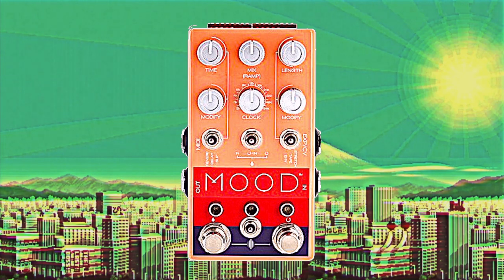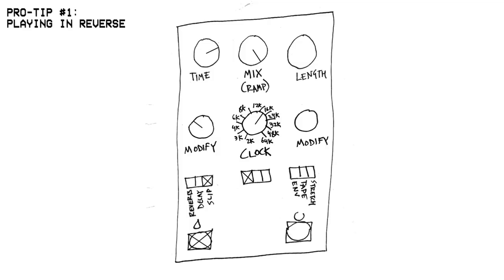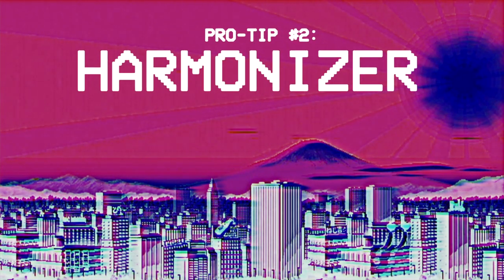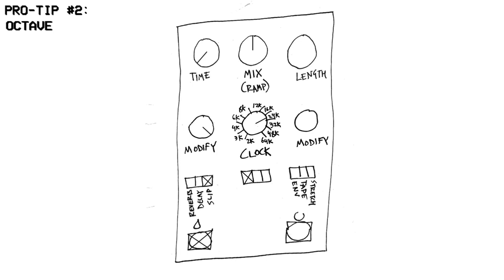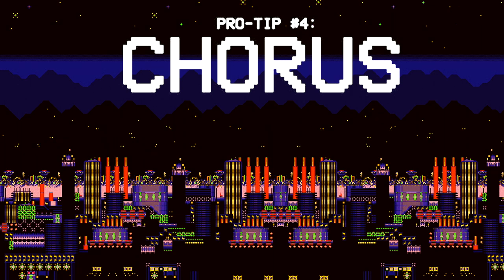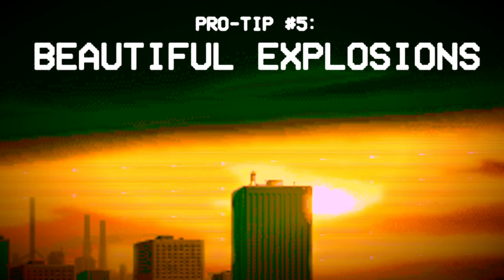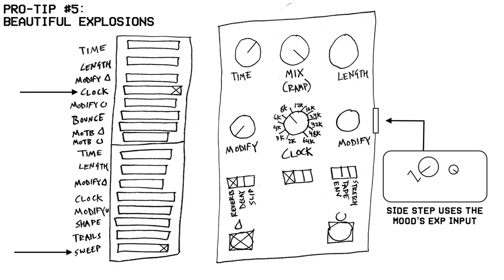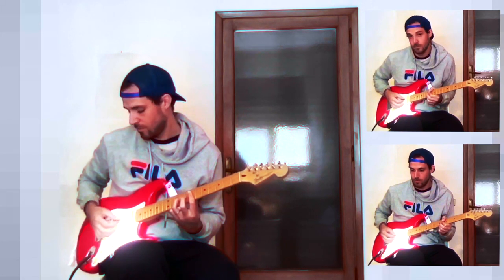Chase Bliss Mood: How to Be Advanced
This pedal is a total glitch-fest, so here's 5 advanced ways to harness its power. Settings and timestamps are below.

Click here to listen to my album HARD FEELINGS on all platforms, it’s glitchy and hyper just like this video

If you would like to take Zoom guitar lessons from me, click here and fill out this form

PRO-TIP #1: PLAYING IN REVERSE
(Left side only)
Time: 2:30
Modify: 10:00
Slip mode
Mix: maximum
Clock: 16k

PRO-TIP #2: PERFECT 5THS
(Left side only)
Time: minimum
Modify: 2:30
Slip mode
Mix: 12:00
Clock: 64k

PRO-TIP #2: OCTAVE
(Left side only)
Time: minimum
Modify: maximum
Slip mode
Mix: 12:00
Clock: 24k

PRO-TIP #3: UNIQUE BITCRUSHER
(Left side only)
Time: 9:30
Modify: maximum
Slip mode
Mix: maximum
Clock: 8k

PRO-TIP #4: CHORUS
(Left side only)
Time: 8:30
Modify: 12:00
Delay mode
Mix/Ramp: 12:00/10:30
Clock: 12k
Dip switches: Time (the first Time, in the upper bank of switches) and Bounce
NOTE: Set the mix knob to 12 noon before you activate any dip switches, and then set the knob to 10:30 once the dip switches are set. The first time you're setting the Mix, the second time you're setting the Ramp speed.

PRO-TIP #5: BEAUTIFUL EXPLOSIONS
(Left side only)
Time: 1:30
Modify: minimum
Reverb mode
Mix: maximum
Clock: 8k
Dip switches: Clock (the first Clock, in the upper bank of switches) and Sweep
Side Step settings: sine wave, high rate

TIMESTAMPS:
0:00 Intro
1:23 Playing in Reverse
2:26 Harmonizer
3:36 Unique Bitcrusher
5:53 Chorus
6:46 Beautiful Explosions

Additional animation and graphics by John Marty and Greg Sadetsky